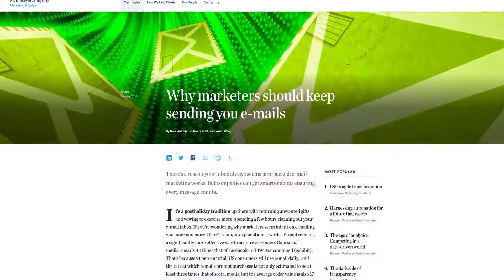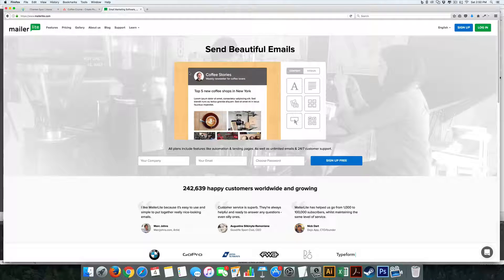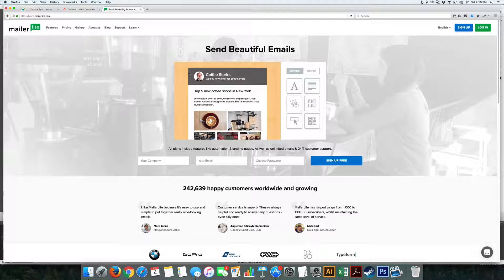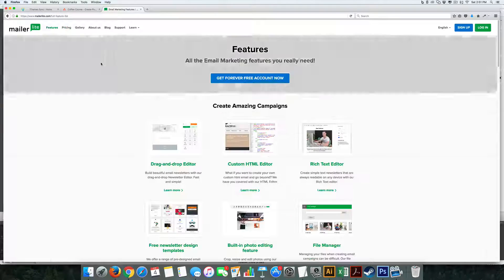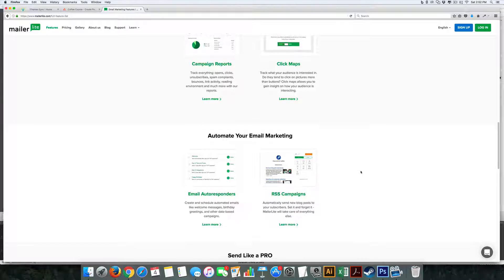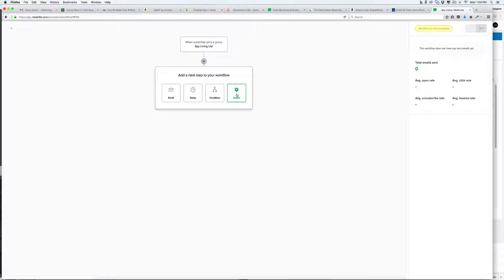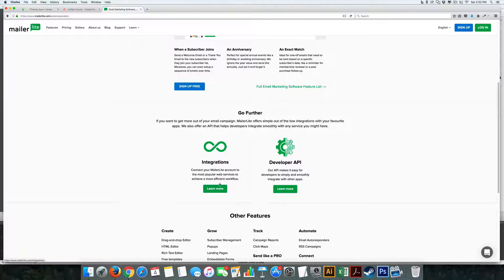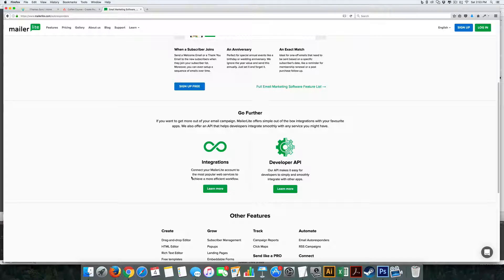Mailerlite Review Best Autoresponder 2017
Want to use something else, check out

So if you are just starting out with email marketing, you should know you need to use an email marketing platform to handle your email marketing. The one I am recommending for 2017 is a platform called MailerLite. I like Mailerlite for several reasons including Optin forms such as pop ups, exit intents and welcome mats as well as a full automated visual automation builder. And all of this is available in their free tier.

To be honest, any of these platforms will work just fine for you when you start out. Whether you want to use Aweber, Get Response, Convert Kit or others. They all work fine.

It falls down a little bit on direct integrations but it does make it up by being fully integrated with Zapier.

What I use to record:

Main Camera (it might surprise you)
Voice Recorder
Accent Lights
Bigger Camera (I don’t use as much)
Small Tripod
Big Tripod
Big Lights